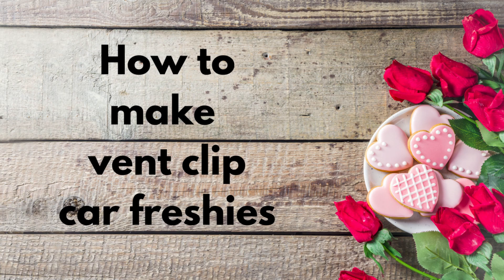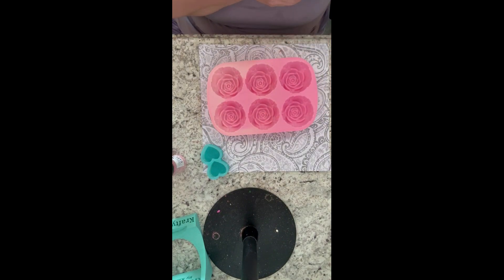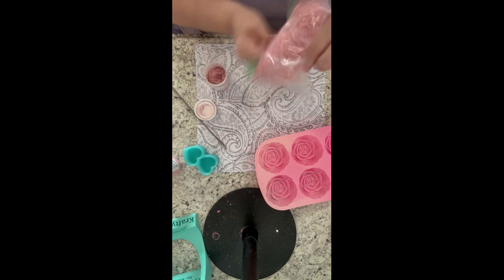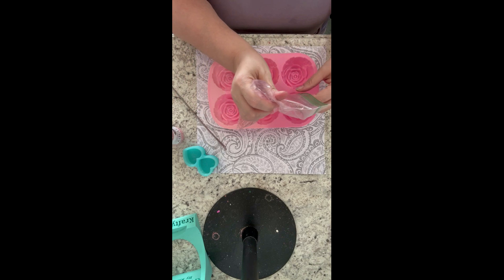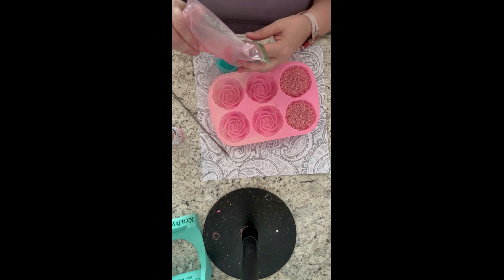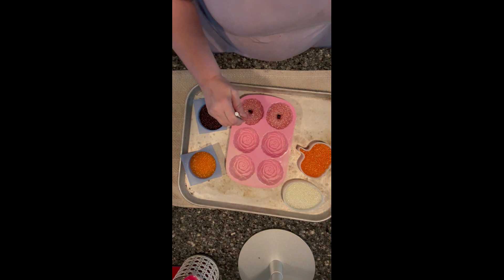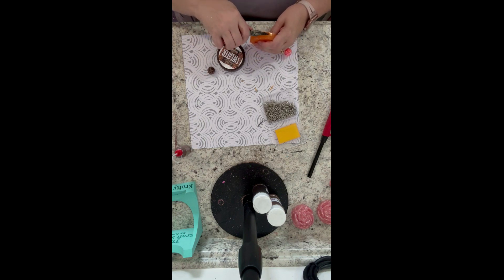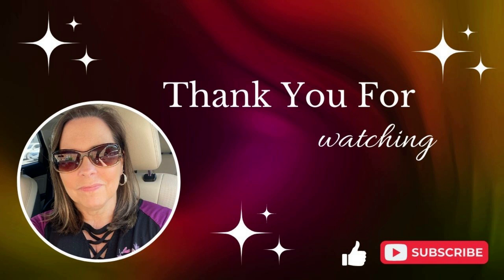Car Freshie Vent Clips Tutorial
In todays video I will show you how i made car freshie vent clips.

Vent Clips without hook

Vent Clips with hook

MAKERFLO CRAFTS: (this is where i get my pens and tumblers unless mentioned otherwise in this video)

RHINESTONE MATERIALS I USE IN MY VIDEOS:
Injoy Black Gel Pens
Inkjoy Colored Gel Pens